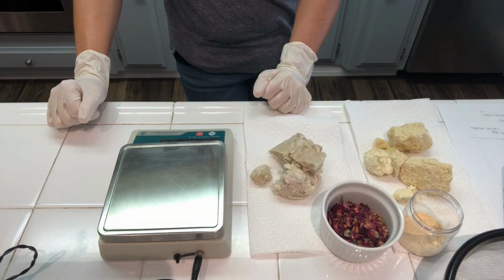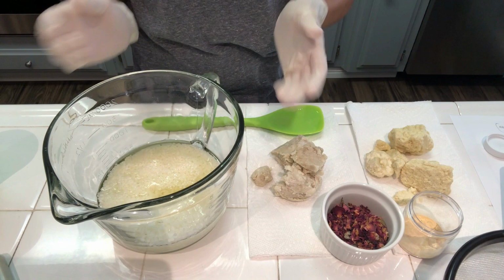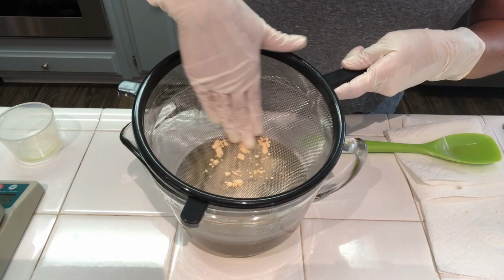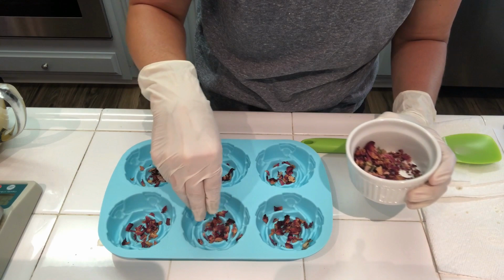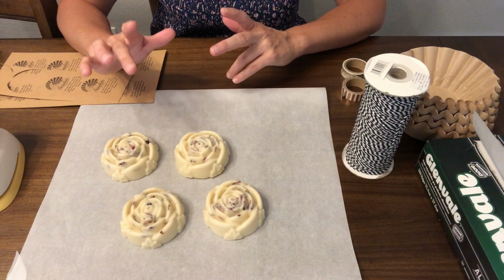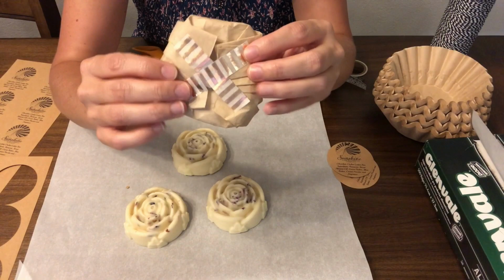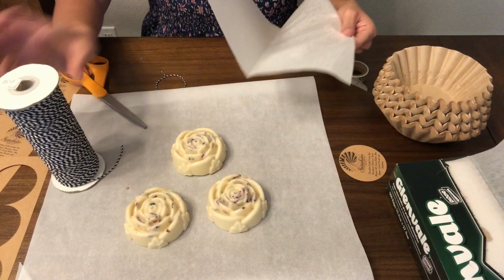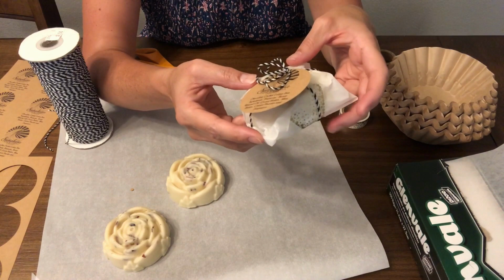How To Make A Massage Bar/Lotion Bar + how to package and label them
Hello everyone! In this video, I show you how I make my solid lotion bars (sometimes referred to as massage bars) This awesome product melts on contact with your skin and leaves you feeling moisturized and silky! Great for dry skin and they don't contain any preservatives (bonus)!!

If you would like to purchase one of these you can find them on my